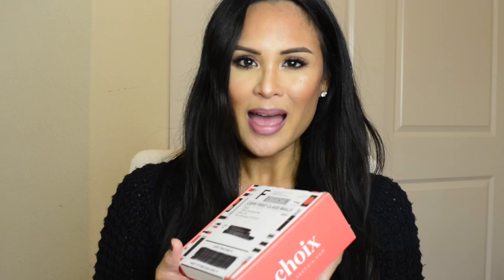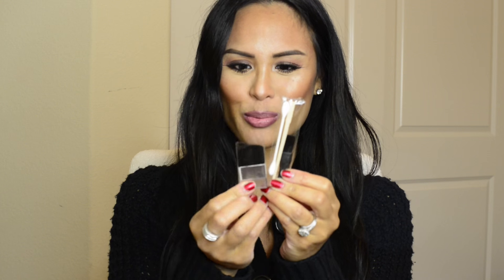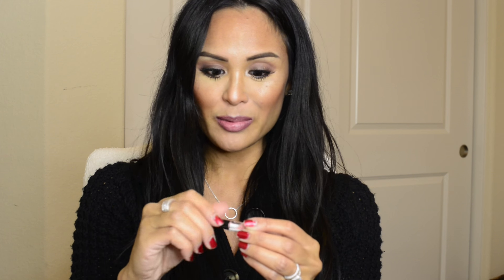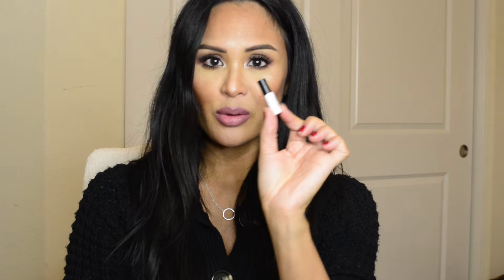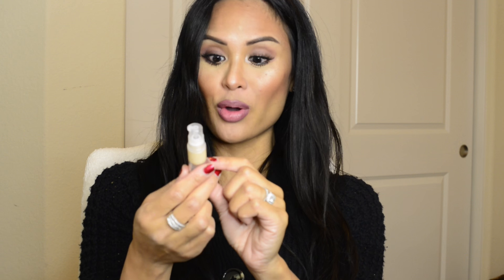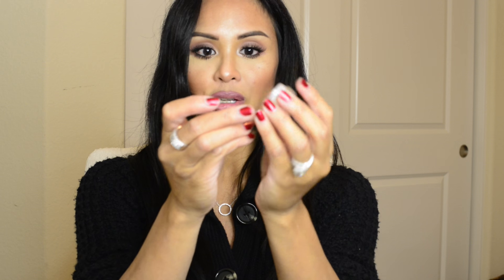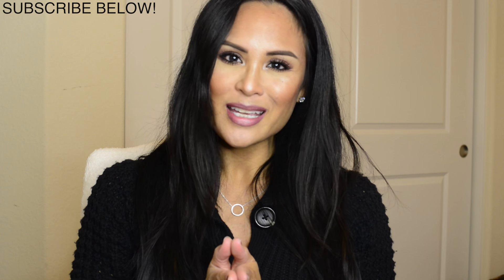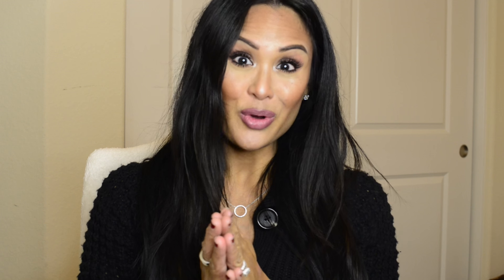Choix Unboxing! High End Makeup Subscription!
Choix Unboxing!

I'm excited to do my very first unboxing for Choix, a high-end beauty subscription! Let me know your thoughts! Are you thinking about it? Do you like the concept?

I forgot to mention, with each beauty box, you receive rewards points to use as credit towards any purchase

I'm almost 9 months pregnant in this video, so if it sounds like I am out of breath, it's because I AM! :-)

Sorry if I sound so rehearsed. I'm still trying to get comfortable talking to the camera. I find that it's harder than it seems.

This video was not sponsored, nor was I compensated in any way.